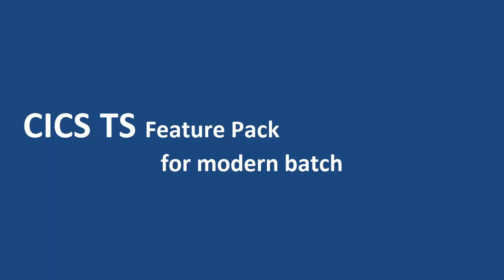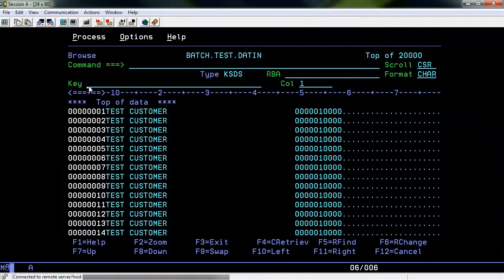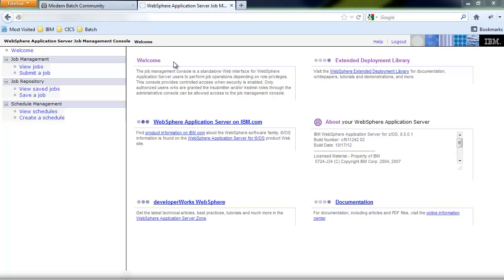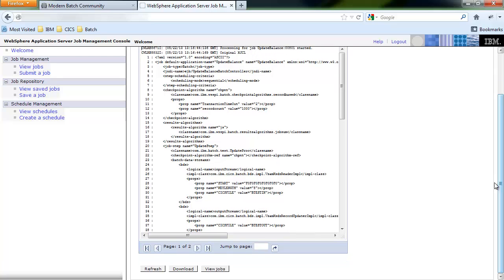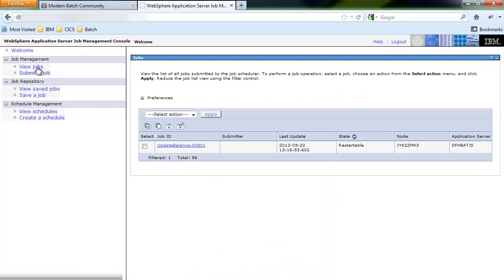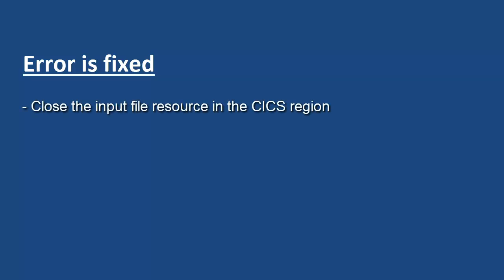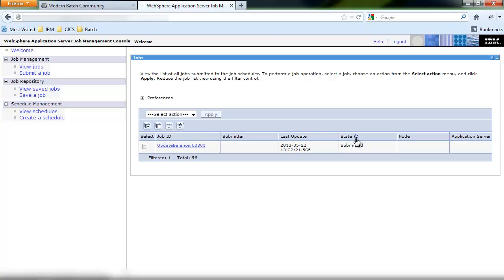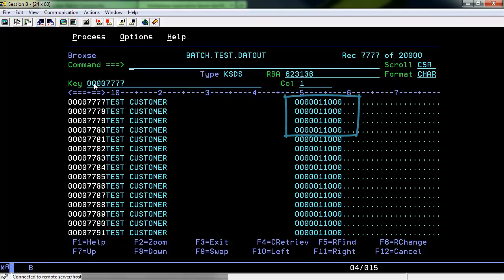Modern Batch Runtimev2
In this short video by David Harris of the CICS Devt. team in Hursley we will demonstrate the submission of a batch job through the WebSphere Application Server's Job Scheduler. Showing the job's output and some error handling through our checkpoint/restart semantics.
Please note, this video is intended for demonstration purposes only